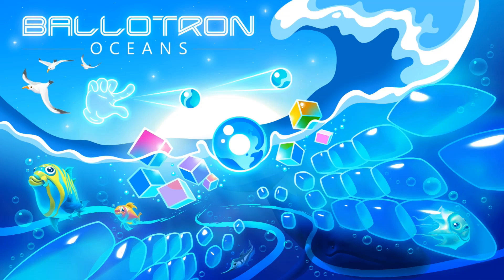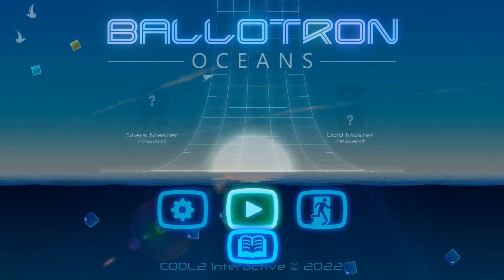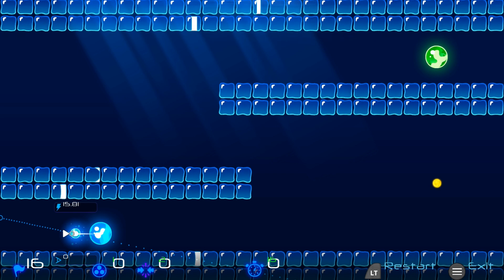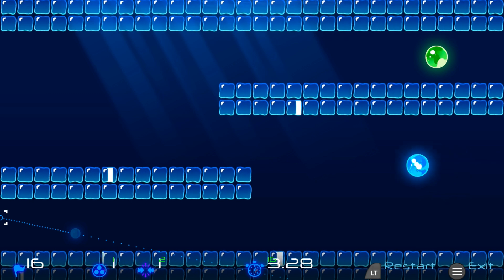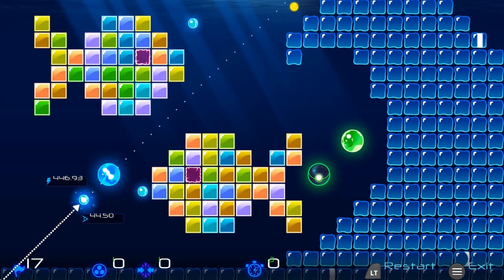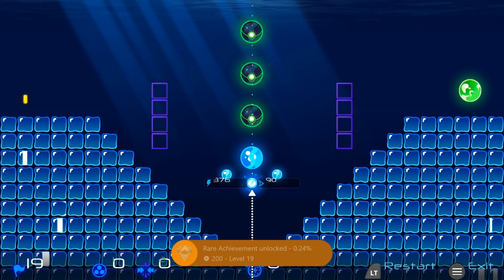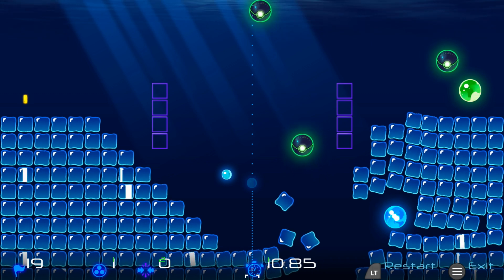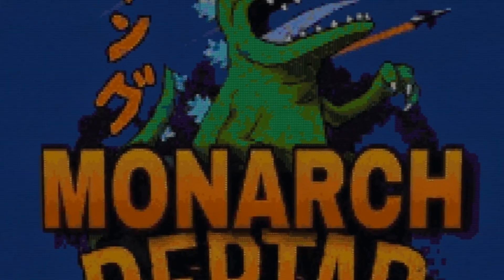Ballotron Oceans - UPDATED TO 3000G - Achievement Walkthrough (1000G IN 2 MINUTES) Xbox/Windows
🎮 Game Title: Ballotron Oceans
💰 Price: $4.99
👤 Players: 1
📖 Published by: Desert Water Games
🖥️ Developed by: Cool-Two Interactive

TimG84
VX HAVOK XK
STAC3YMACKI3
HinderGod35

Niku no Nioi
MonarchReptar

Game Description: Welcome to the next part of Ballotron!
You also shoot balls but everything happens underwater.
Make the Blue Ball hit the Green Ball to achieve the goal.
Shoot Small Balls to hit Large Balls and Bubble Blocks.
This time the level solutions will be even more fun!
Get Stars and special Golden Coins to achieve the highest results.

Timecodes:
Intro 0:00
Level 15 0:25
Level 16 0:41
Level 17 1:10
Level 18 1:23
Level 19 1:42